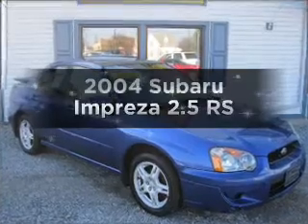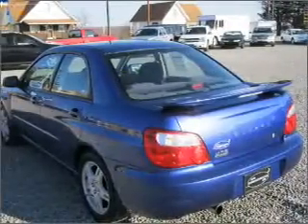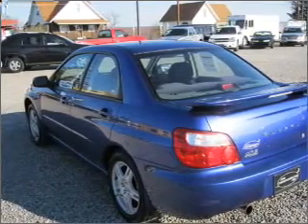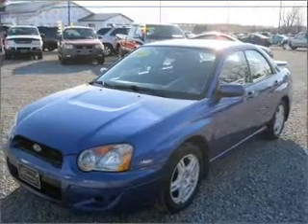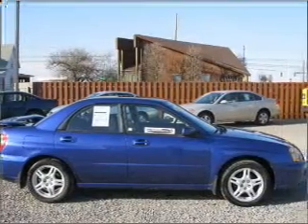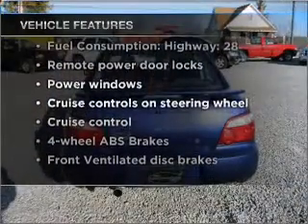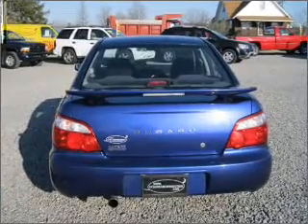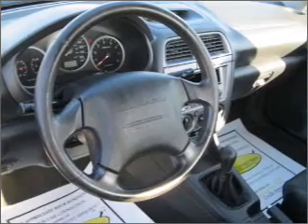2004 Subaru Impreza - Grandberry PA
Year: 2004
Make: Subaru
Model: Impreza
Trim: 2.5 RS
Engine: 2.5 liter H4 16 valve
Transmission: 5-Speed Manual
Color: Blue
Mileage: 98999
Address:
7082 US 322